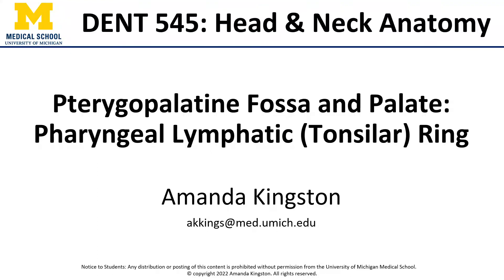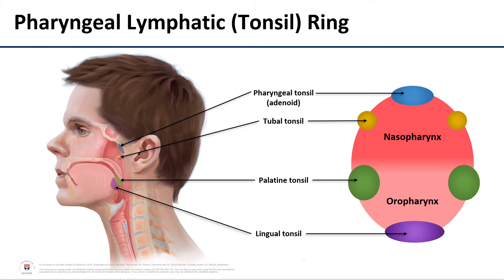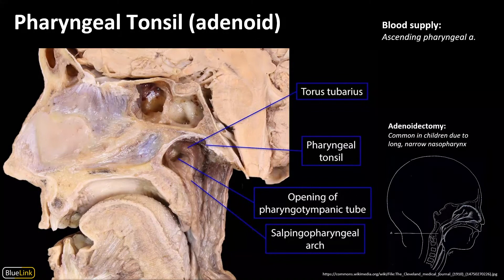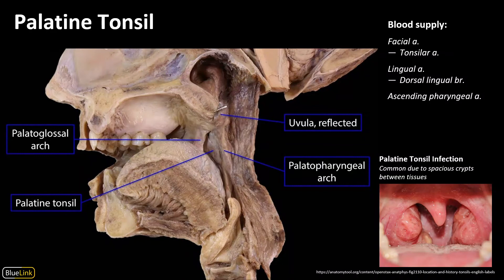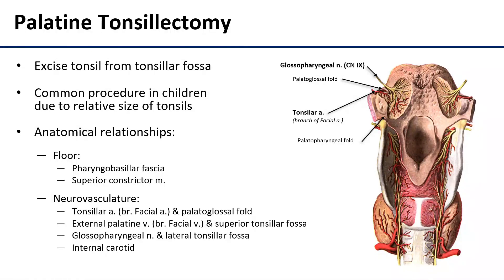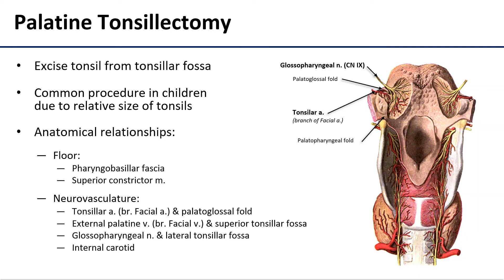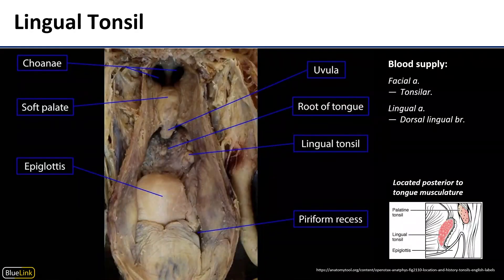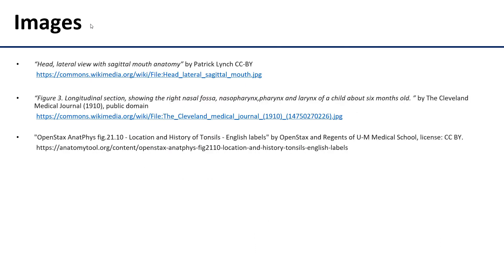Pharyngeal Lymphatic Ring